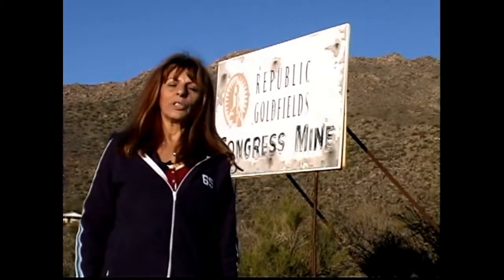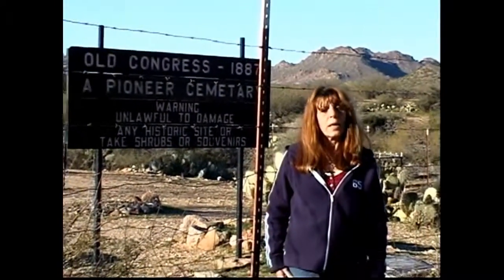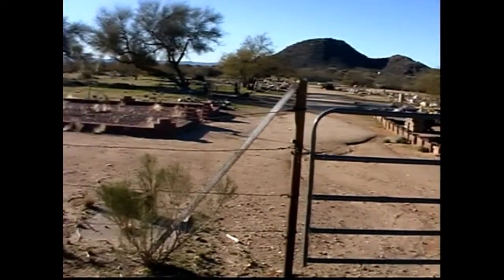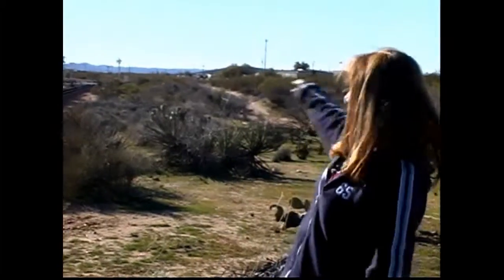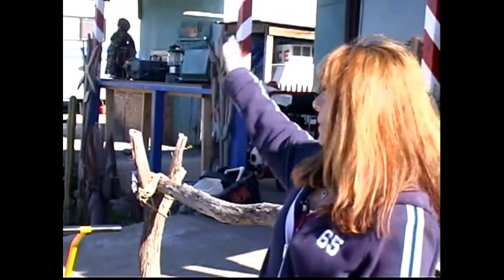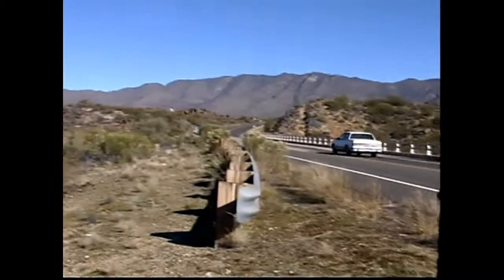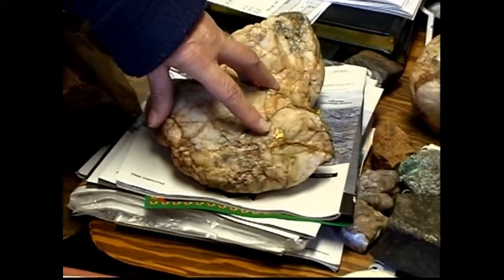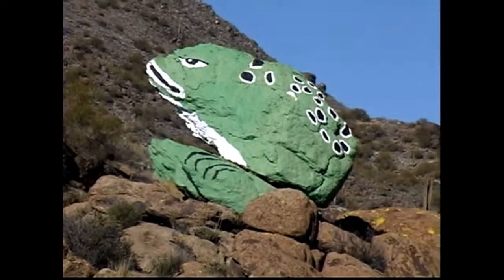This Old Town - Congress, Arizona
This Old town Visits Congress, Arizona.